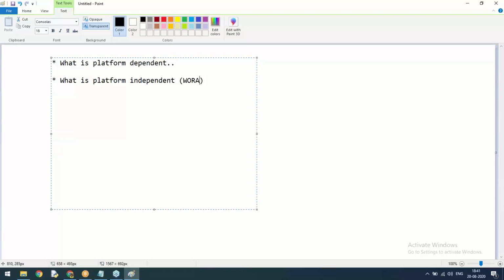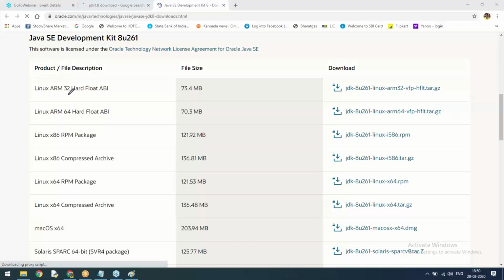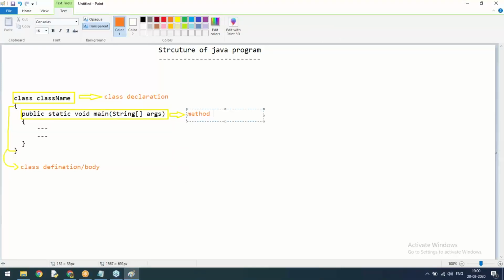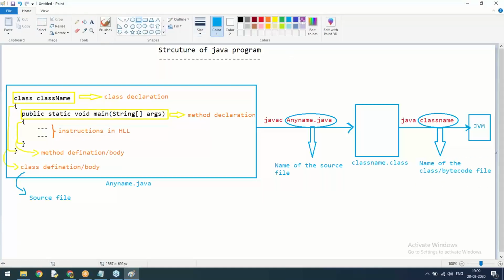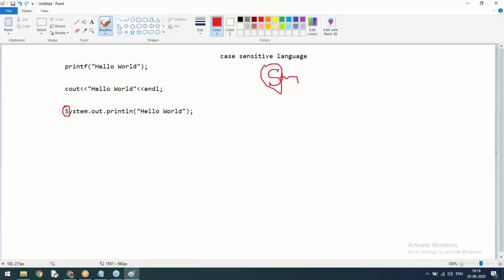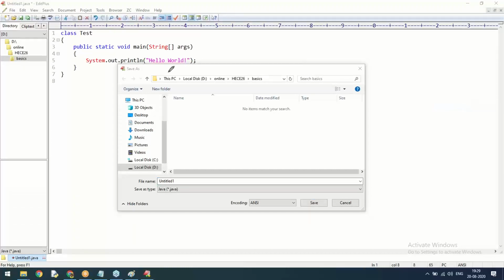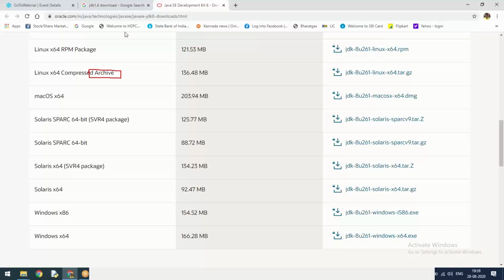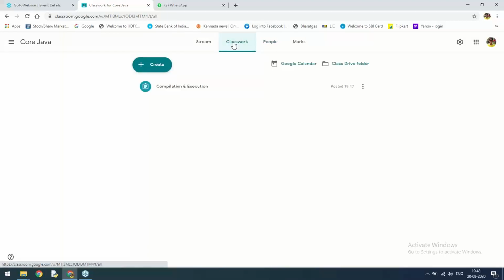Java_basic_class3